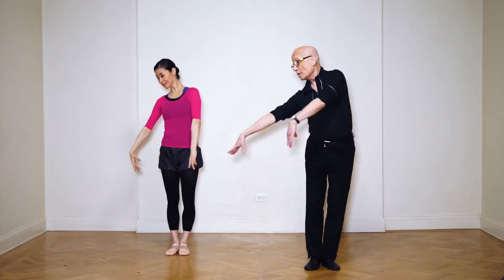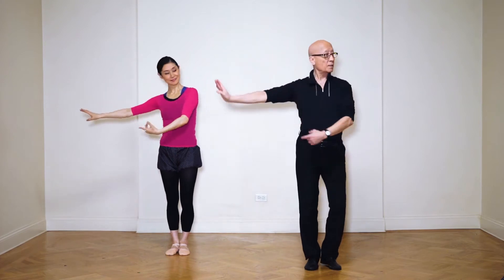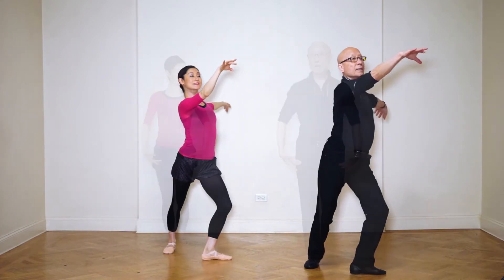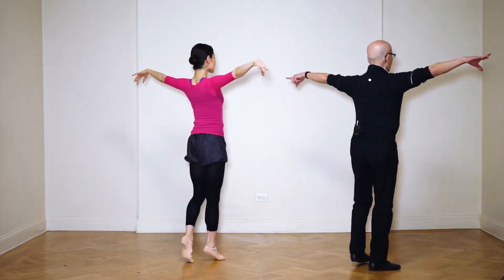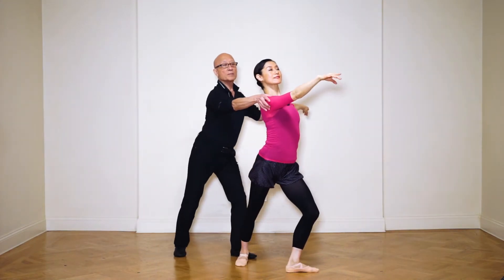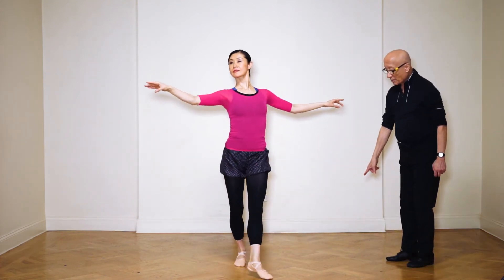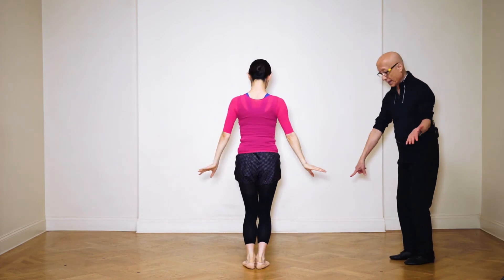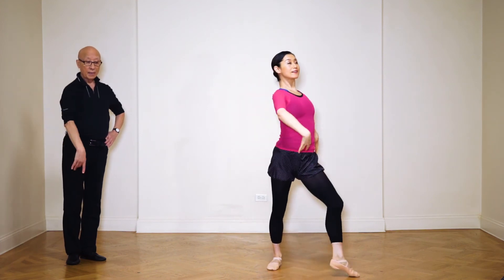Trailer: Dance at Home #2 - CAMBRÉ SIDEWAYS, PORT DE BRAS, POSE, TOMBÉ, SEMI-CIRCULAR WALK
PURPOSE OF THIS EXERCISE: Develops strength, balance, grace, and vitality by teaching you how to bend your body, make poses with port de bras, and make semi-circular walks

DEFINITIONS: Cambré (kahn-BRAY). Bend sideways or forward from the waist; Port de bras (pawr duh brah). Carriage of the arms. Tombé (tawn-BAY). Falling into a fondu on one foot.

DESCRIPTION:

Part One: Instructions from Finis Jhung
Part Two: Technical breakdown of the exercise with Finis and demonstrator Mayumi Omagari
Part Three: Demonstration with music by Mayumi with Finis standing by and coaching

This dance has been choreographed to an adagio – music that is quiet, slow, and very beautiful.

There are 4 sections, each with 8 counts:

Section 1 – Counts 1 to 8: You begin standing in sixth position (feet parallel) and cambré sideways while circling both arms. You then turn sideways with a port de bras and return to the front. You repeat these first two movements in the other direction.

Section 2 – Counts 1 to 8: You tombé diagonally forward with a port de bras, recover, rise, rest.

Section 3 – Counts 1 to 8: Turning to the right, you make a semi-circular walk to the back wall and make a port de bras. Again turning to the right, you make a semi-circular walk to the front and make a port de bras.

Section 4 – Counts 1 to 8: You repeat Section 3 turning to the left.

You then repeat the first 32 counts.

AUDIENCE: The novice adult beginner

TRAINING REQUIRED: None, you will learn basic ballet technique as you dance along.

EQUIPMENT: None

MUSIC: New Ballet Music 10, Track 2, 3/4 adagio (2:38)